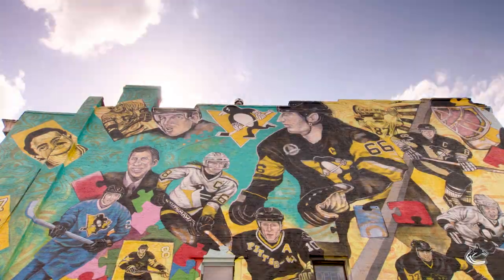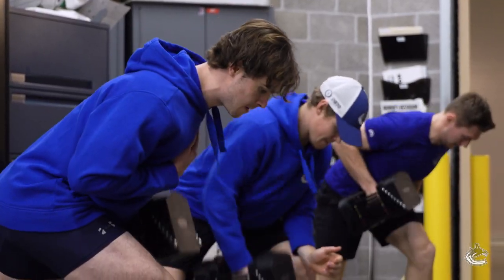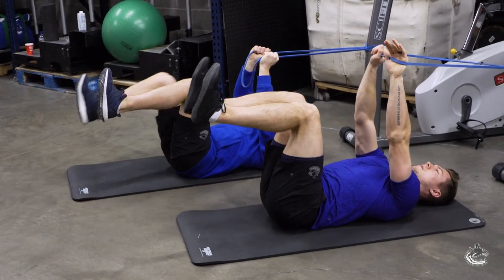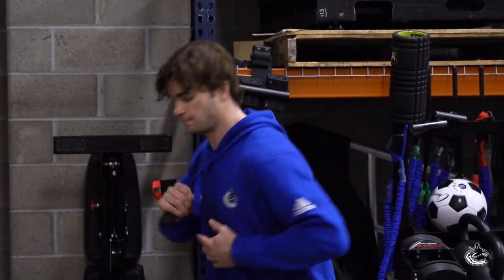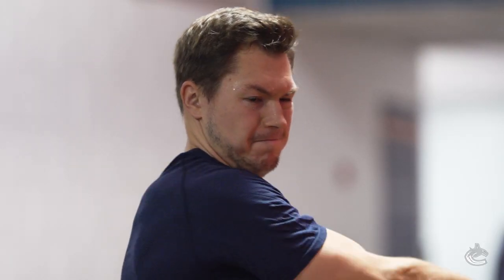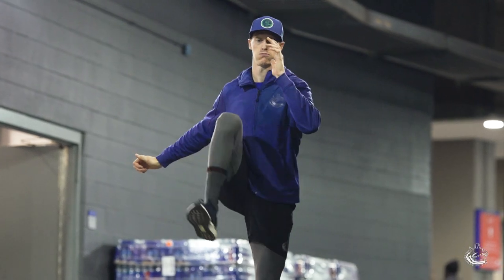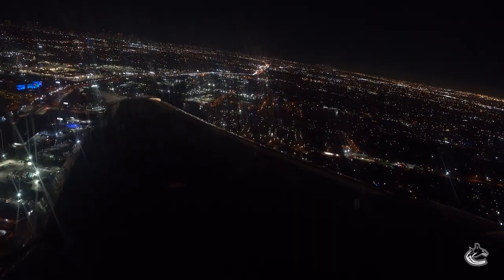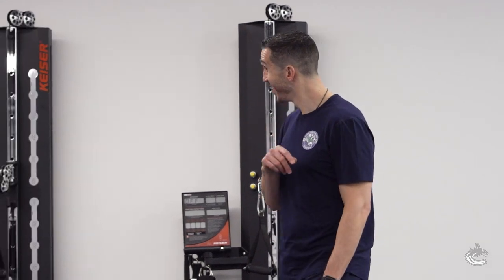Mic'd Up | Mark Cesari - All Access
"It's making sure they have what they need to be able to compete at this level." Spend a practice day with Mark Cesari, Canucks Strength and Conditioning Coach, as he walks us through how he operates.

Presented by Rogers.

If you want to keep up to date with all the latest news, highlights, features, and All-Access Canucks content be sure to subscribe to one or all of our social feeds, which you can find below.

Each channel is fairly unique so if you want to see everything the Canucks have you’ll definitely want to check out each channel.